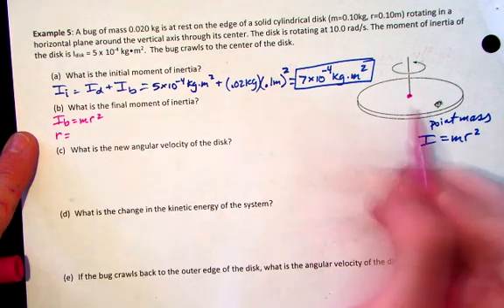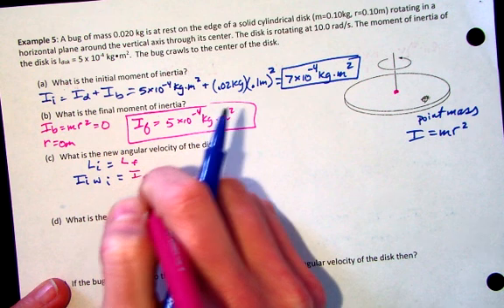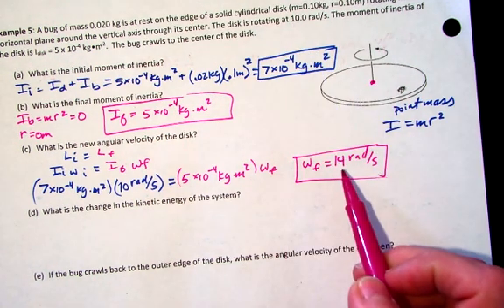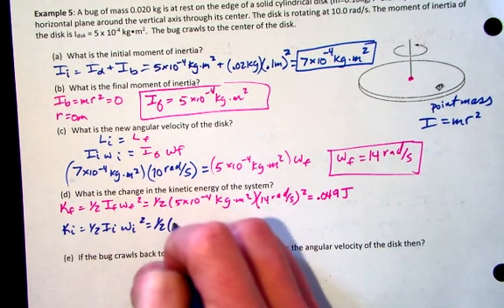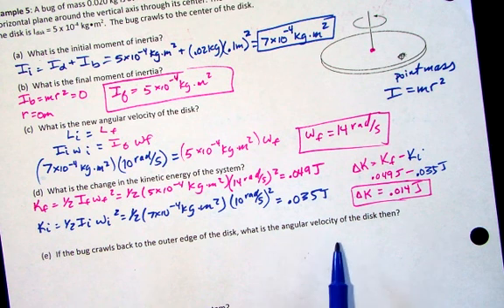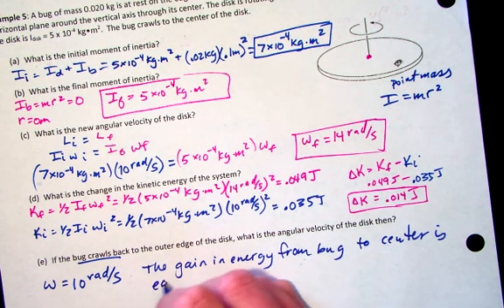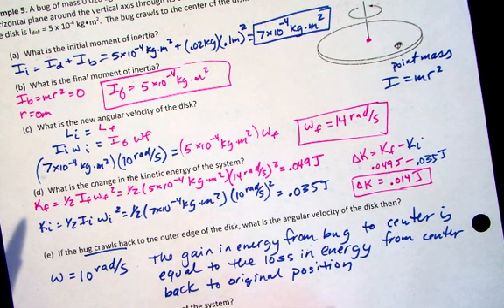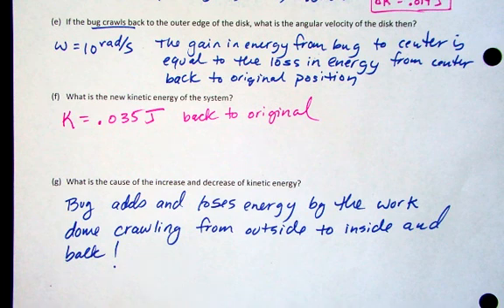CoAM Example 5